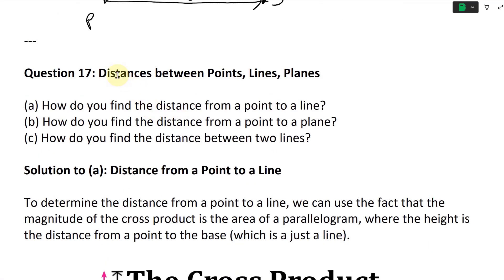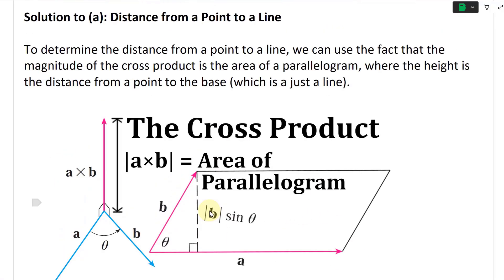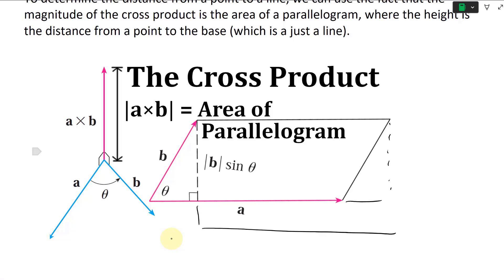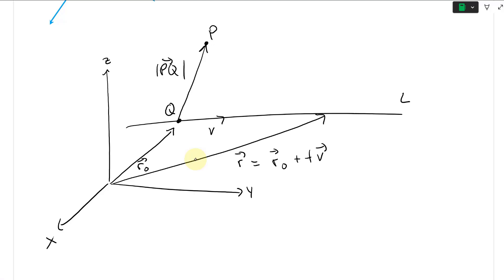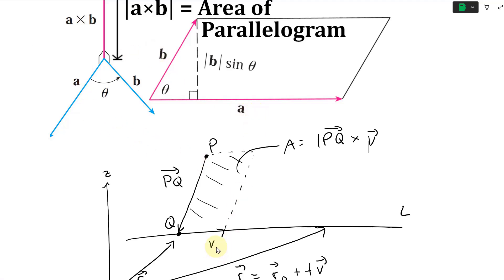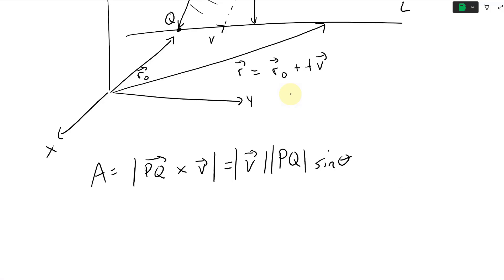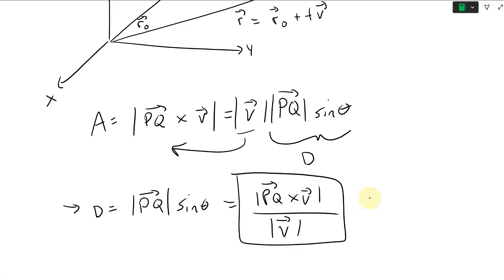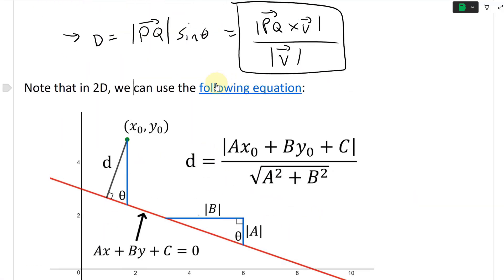Distance from a Point to a Line using the Cross Product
In this video I go over a method for determining the shortest distance between a point and a line in 3D by using the length of the cross product and the area of a parallelogram. The position vector between a point and a line forms a parallelogram with the direction vector of that line, the height of which is the perpendicular distance or shortest distance between the point and line. This means that we can use the cross product to determine the area of the parallelogram and divide it by the length of the direction vector to obtain the distance.

Note that I also include the distance formula in 2D from my earlier video, although the same method above will obtain the same result and we just have to set the z coordinates to zero in the 3D version

Timestamps:

- Question 17: Distances between points, lines, and planes: 0:00
- Solution to (a): Distance from a point to a line: 0:21
- Illustration of the method: 1:30
- Distance is the height of the parallelogram: 4:00
- Distance formula in 2D: 5:20